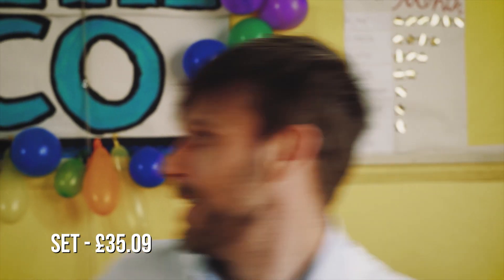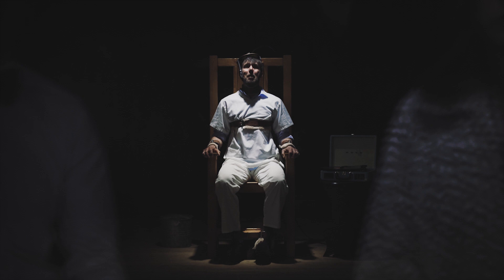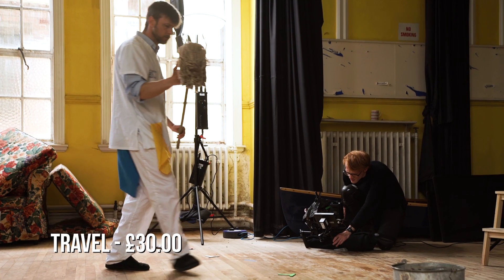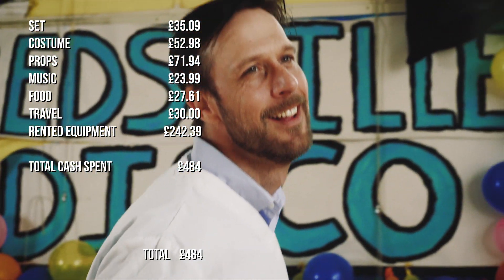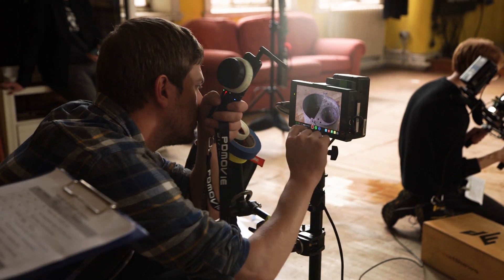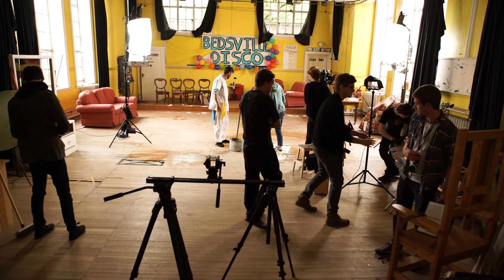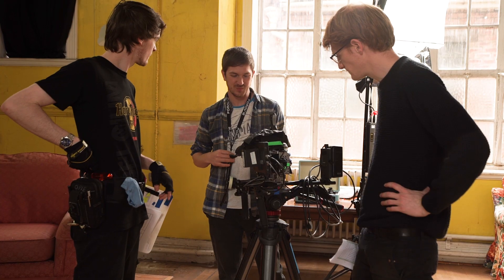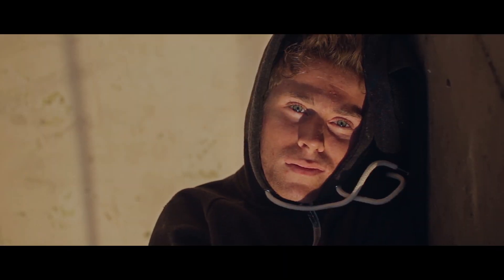Making a £8000 film for £500 | The Film Look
We made our latest short film The Asylum Groove for £500 when it should have cost £8,000. In the video, we explain how we did it.

📞 The Socials